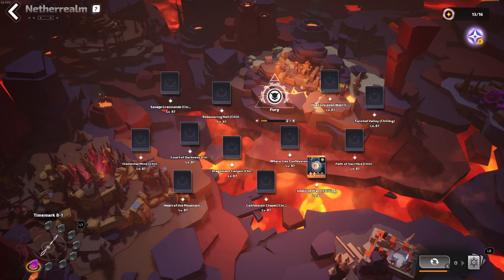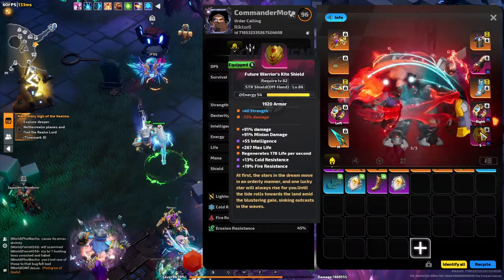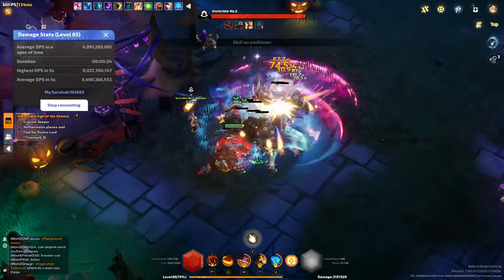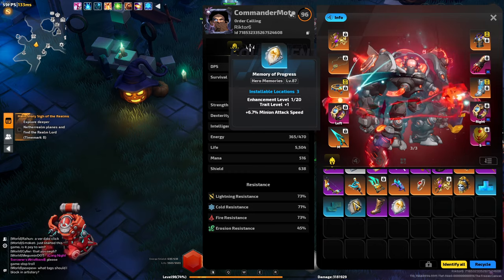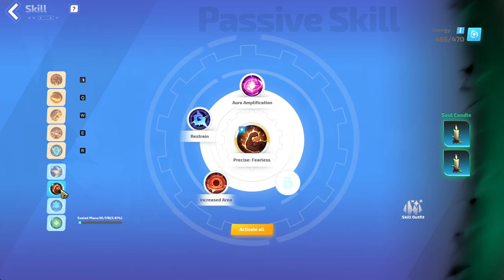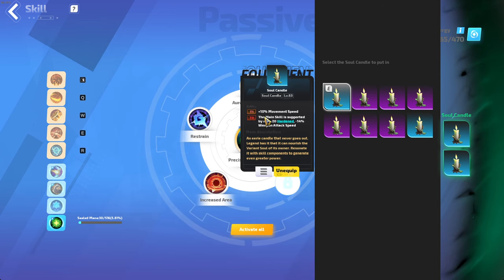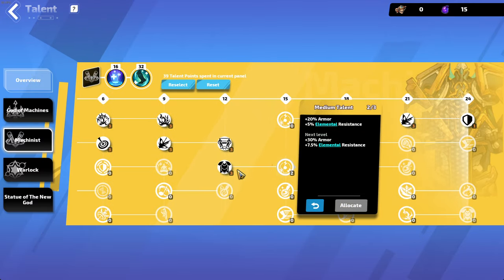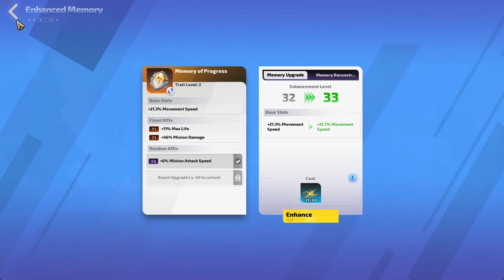Torchlight Infinite: Moto 1 Machine Guards S6 Update 3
Frozen Canvas Season

Grim Phantoms Starter Version Code
59v7lJPAEe+4iwAAAAAADA==

Build Code
Mmcv+JYMEe+NpgAAAAAAHw==